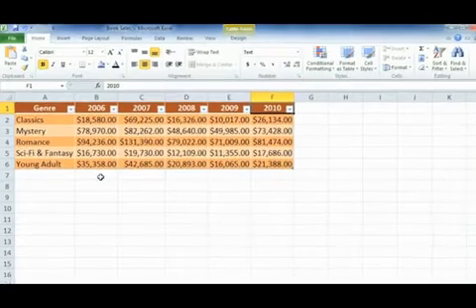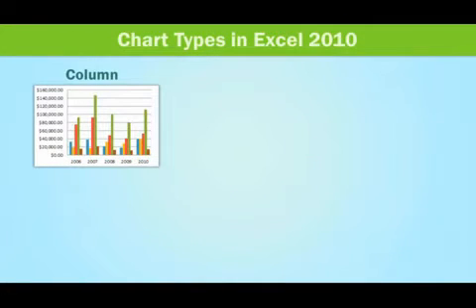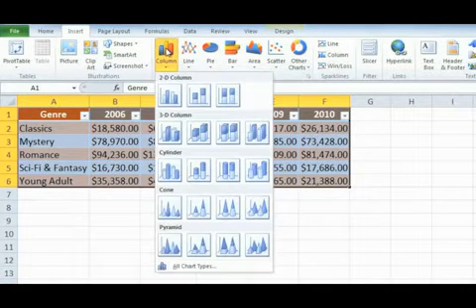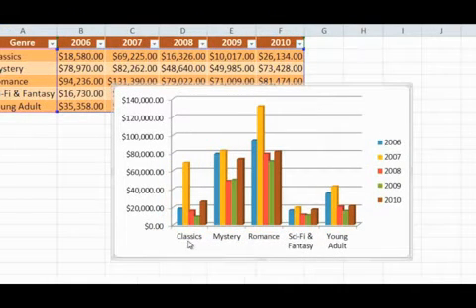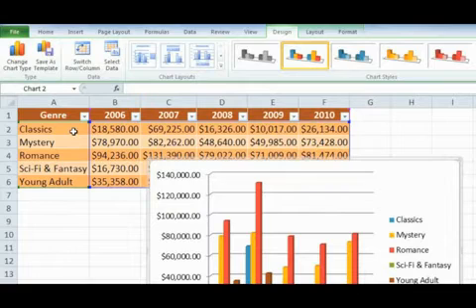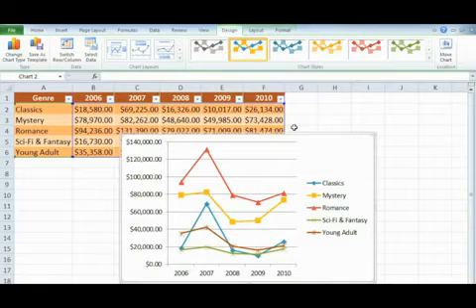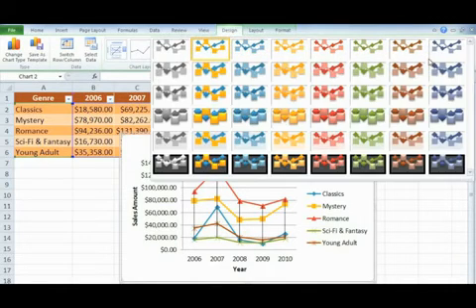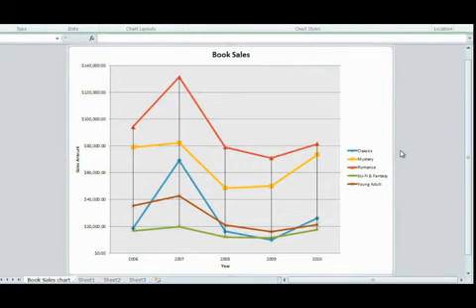13 Working with Charts